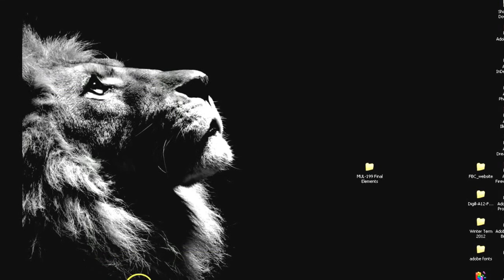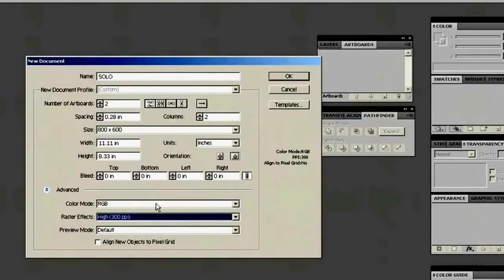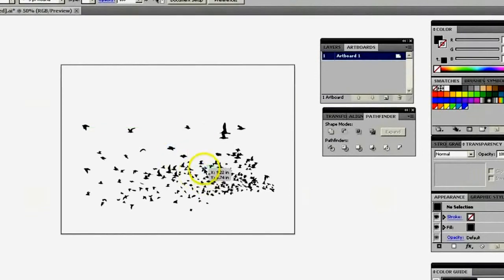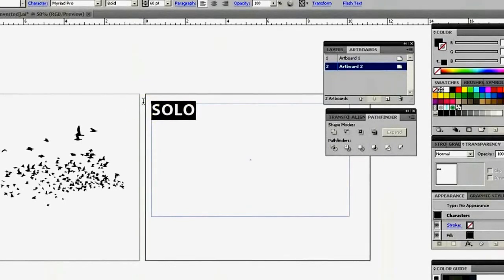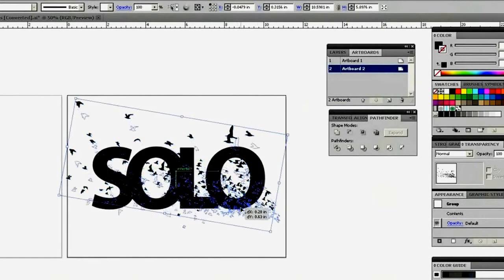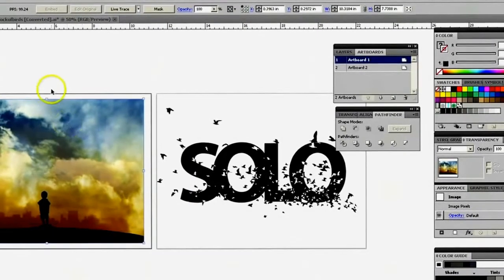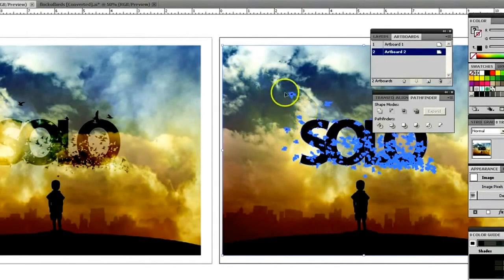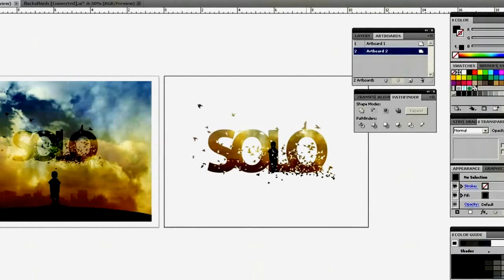adobe illustrator tutorial commpoud paths & clipping mask